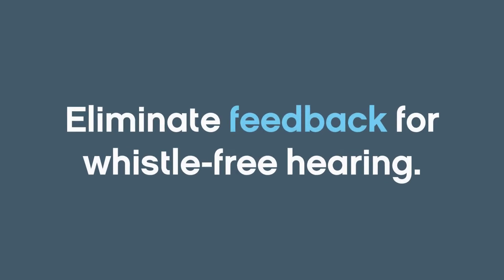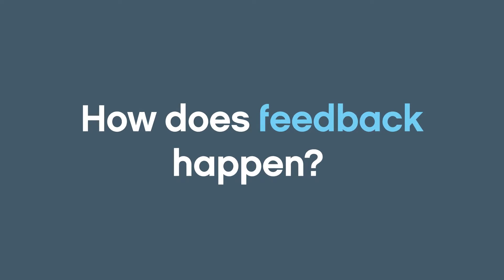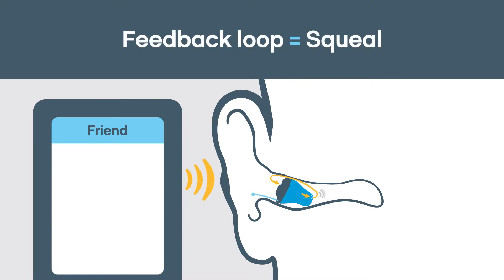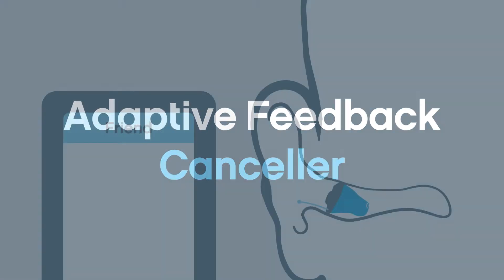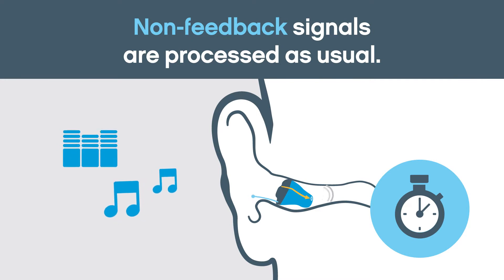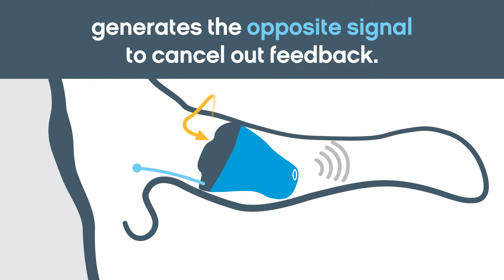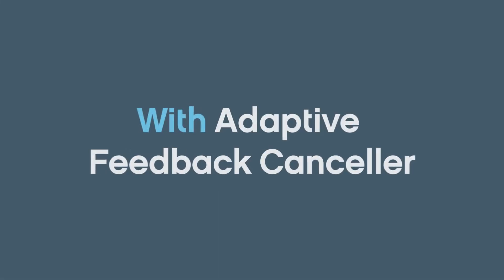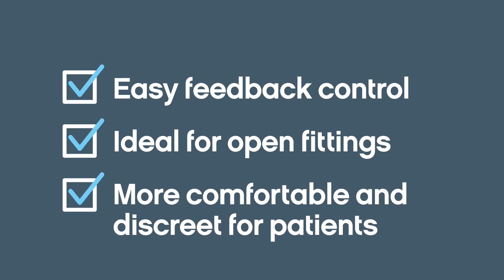Adaptive Feedback Canceller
Eliminate Feedback Before It Starts: The Adaptive Feedback Canceller from Sonic